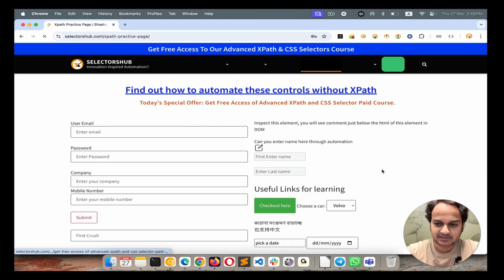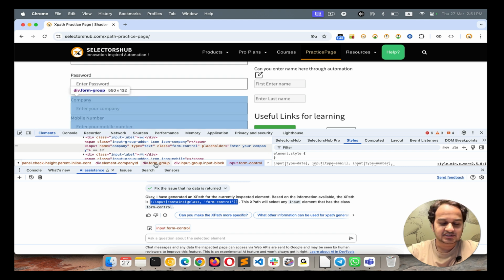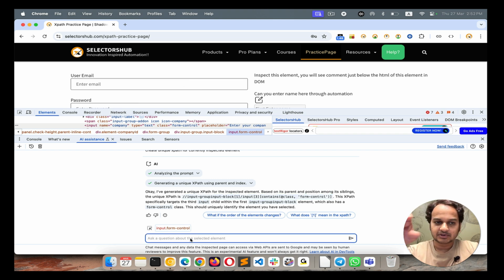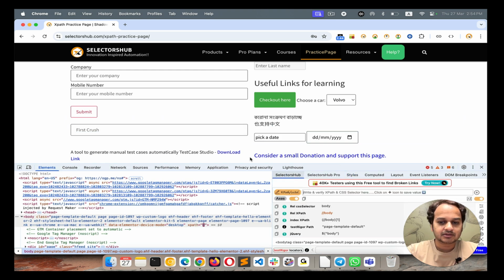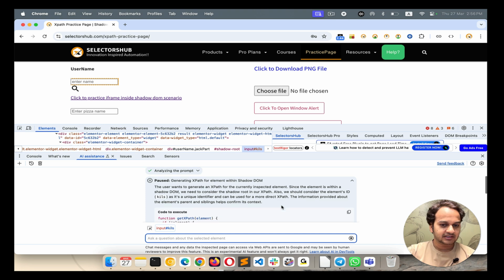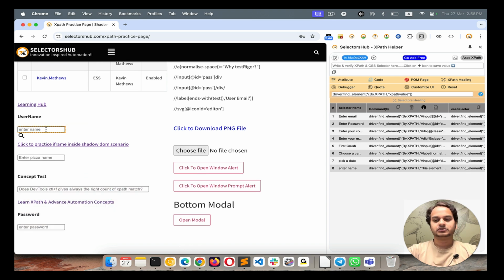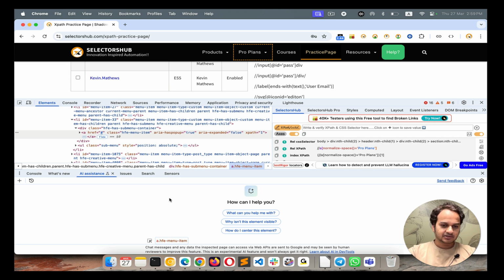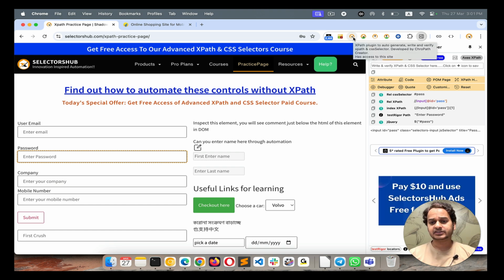DevTools AI Assistance vs. SelectorsHub: Generating XPath and Selectors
SelectorsHub: Next Gen XPath Plugin being used by 1 Million Testers with iframe, shadow dom, svg and all kinds of web elements support.